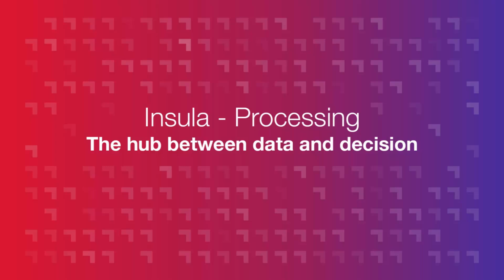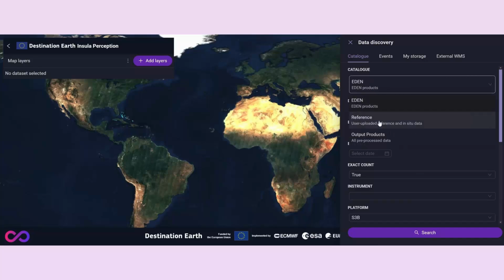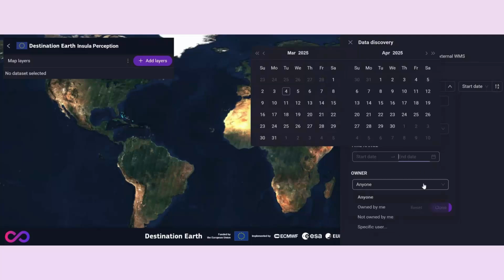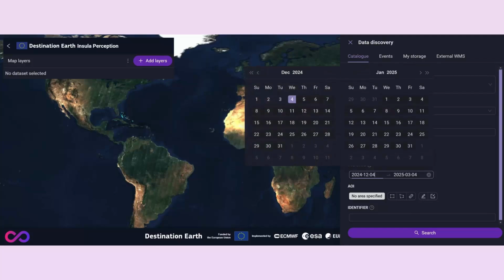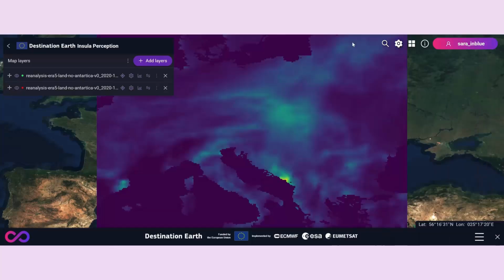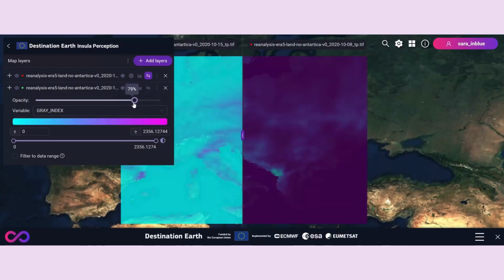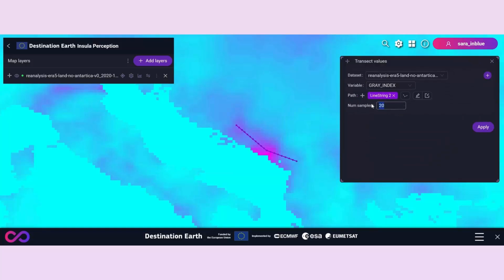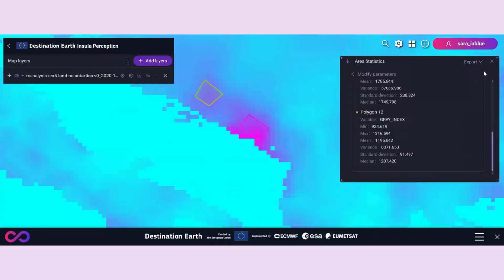Video Tutorial | Insula Processing - Perception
ABOUT THE SERVICE:
Insula Processing - Perception allows users to discover data and exploit them with advanced analytics.

ABOUT THE VIDEO TUTORIAL:
This tutorial provides an overview of the main features of Insula Perception and how to make the most of its data discovery and analysis capabilities.